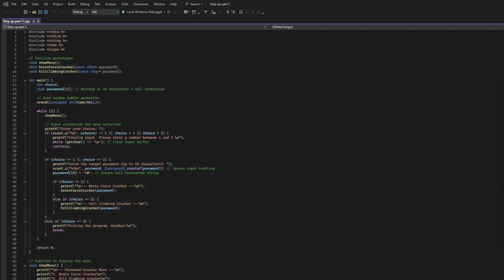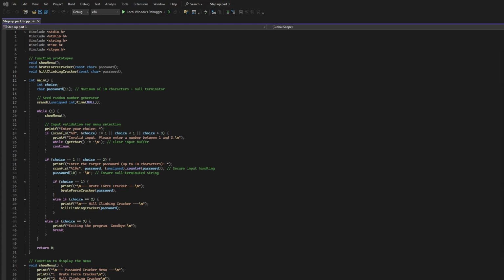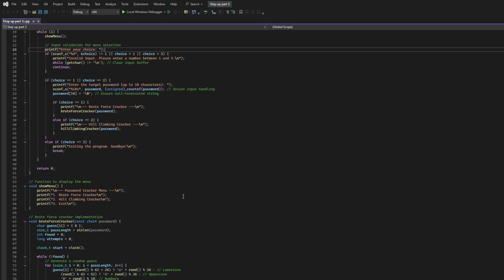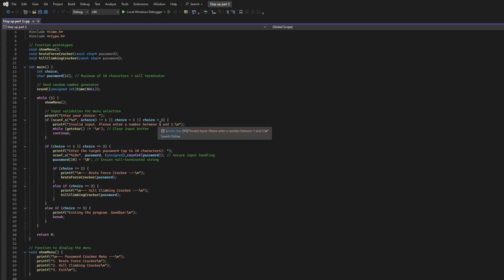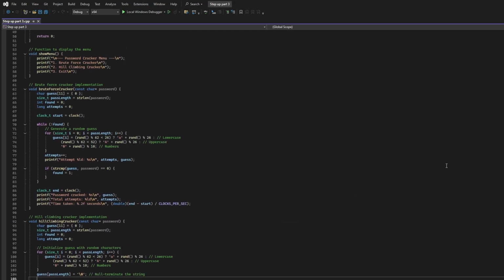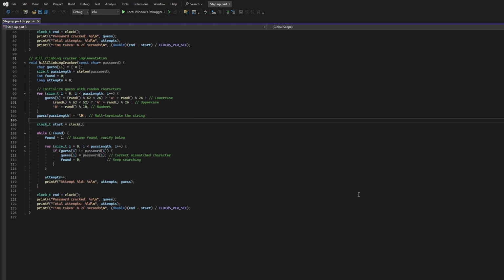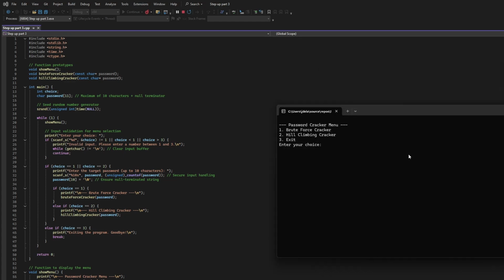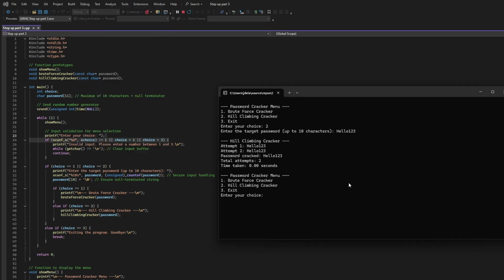Step up pt 3